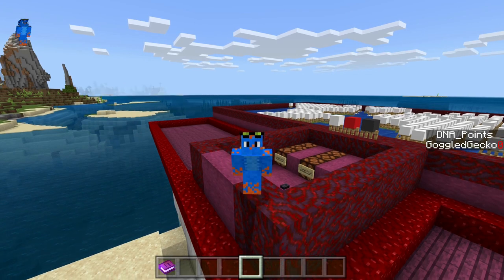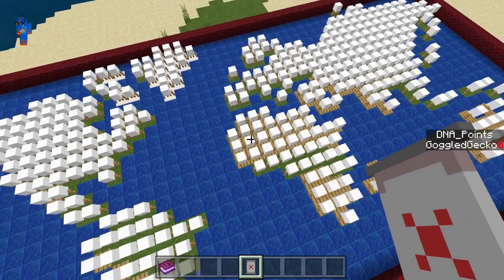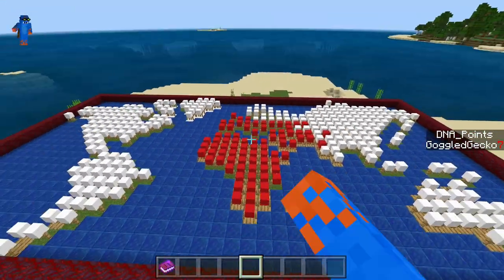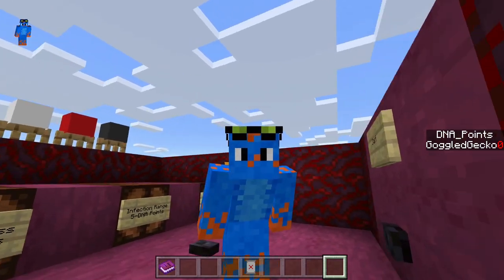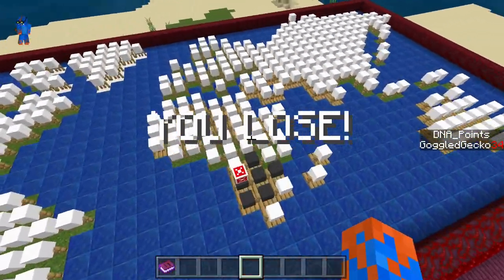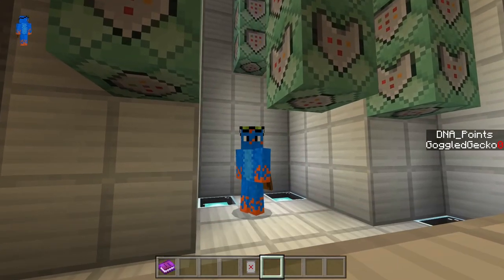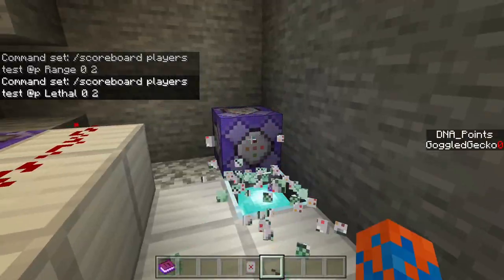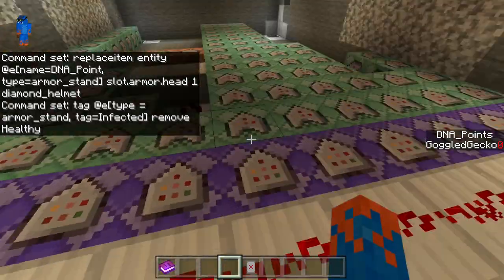I made Plague inc. in Minecraft! - Minecraft Bedrock [MCPE, Win10, Console]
Go check me out on Instagram and Twitter

Time stamps:
00:00 Intro
01:37 Showcase
05:46 Satisfying Time lapse
09:00 Commands explanation

 Hi everyone
So since google kept recommending the game to me, I decided to make Plague inc. inside of Mincraft. It makes use of a ton of command blocks and took quite a bit of time to make. Hopefully you guys enjoy

 Backround music:
If used: